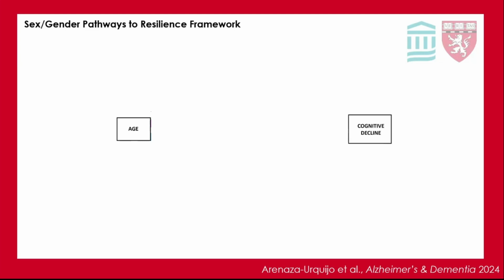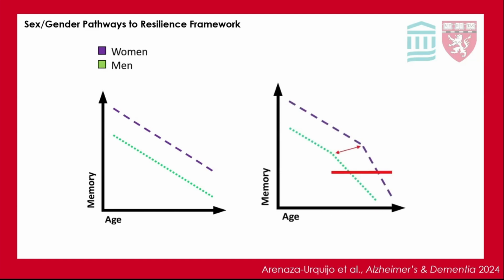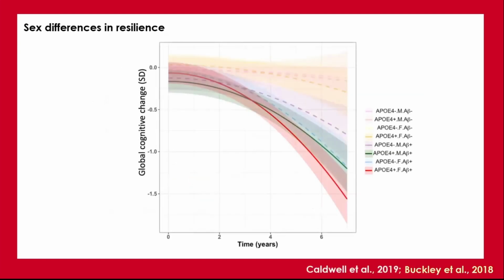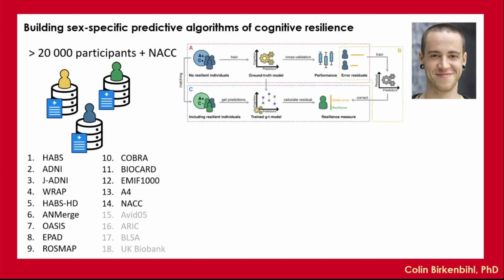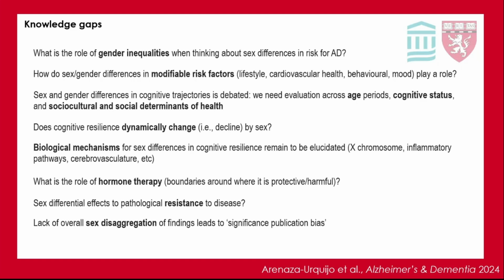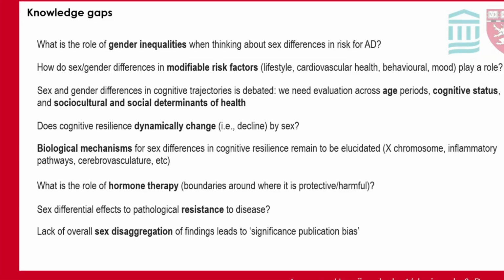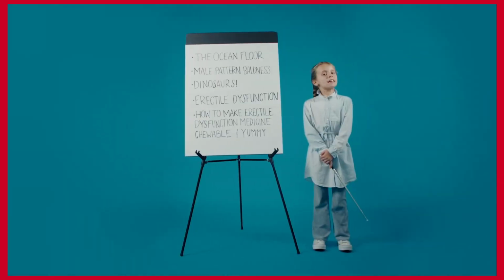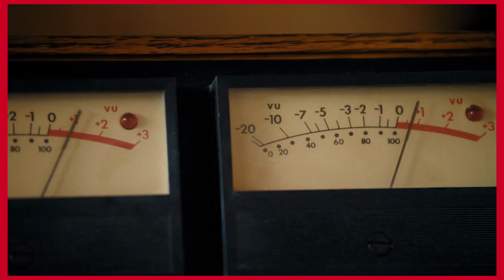S21, "Sex and gender differences in resilience to brain aging and AD" by R. Buckley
This talk was part of the Brain Resilience and Aging Knowledge Synthesis Symposium, held on May 15, 2024.

Session: The Role of Sex, Gender and Social and Structural Determinants of Health (SSDH) in Cognitive and Brain Aging and Dementia.

Speaker: Dr. Rachel Buckley, Department of Neurology, Harvard University